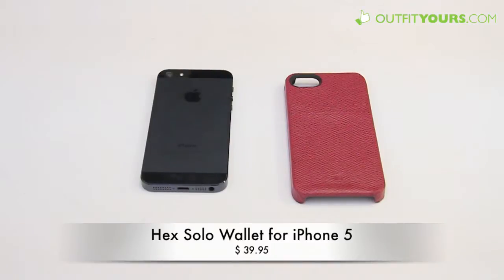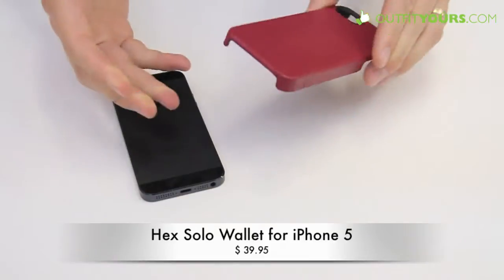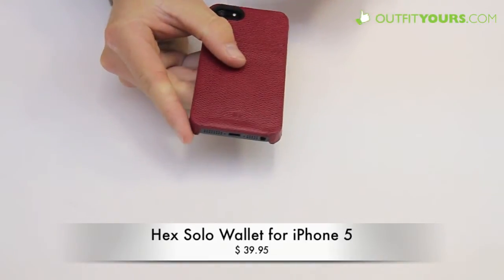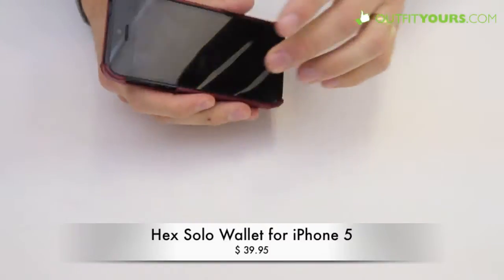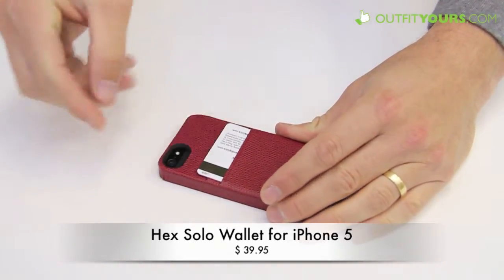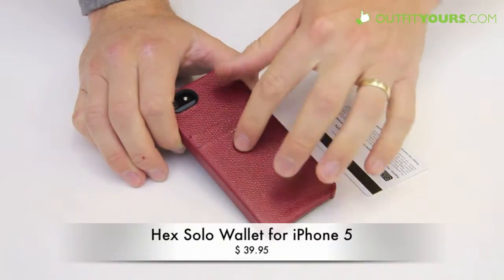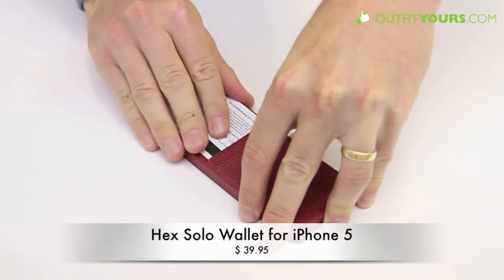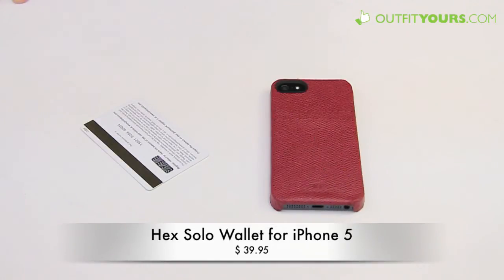Hex Solo Wallet Case for iPhone 5 - Review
The Hex Solo Wallet for iPhone 5 is a great wallet and iPhone combination.  It is slim and protective and comes in a few different colors.